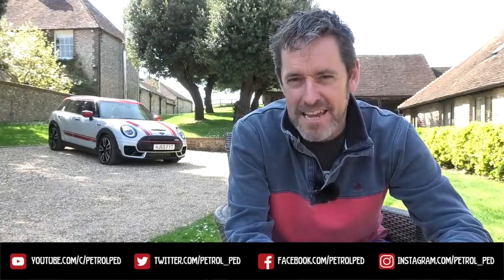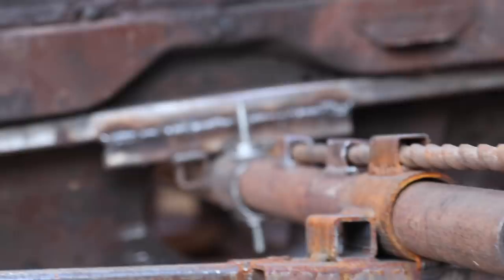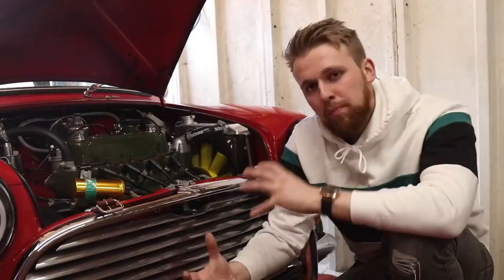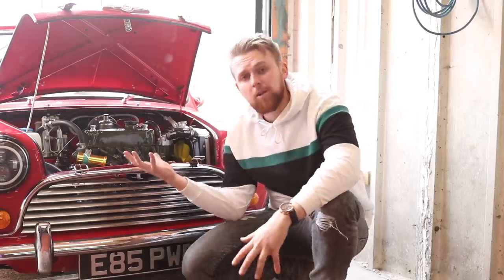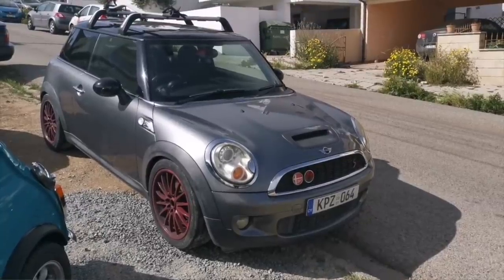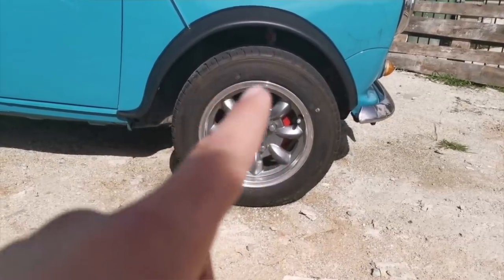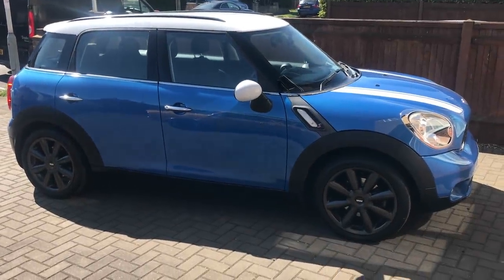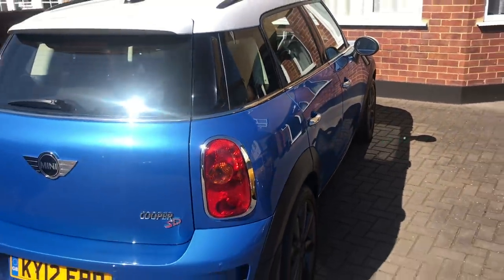Peddlerz Rides #3 - A Trio of Magic Minis with Tom, Thanasis and Andrew [CarVid19 Daily VLOG]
Time for some lovely classic Minis. We start with Tom from Total Cars Reviews. A sensational film about his love of Minis. Make sure to check out his channel and give him a Sub !

Then we head to Cyprus to meet Thanasis and his lovely Minis before heading back to the UK to meet Andrew and the love of his life...a stunning 1275GT !